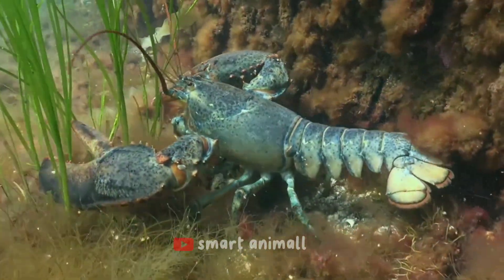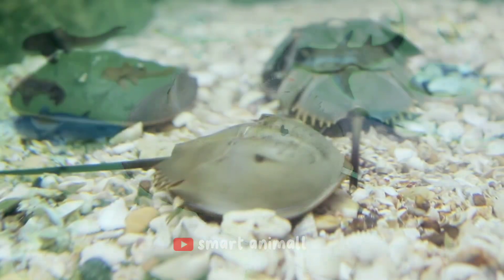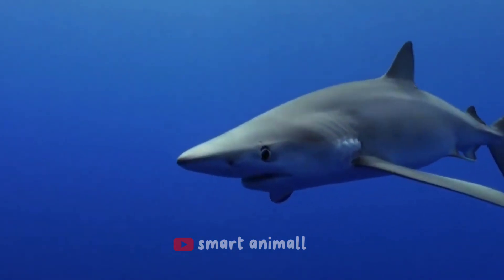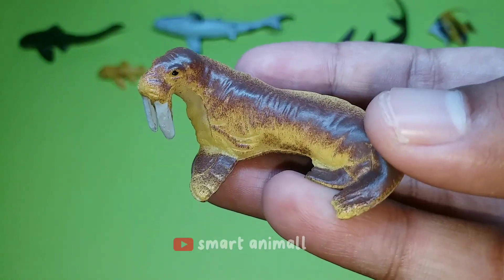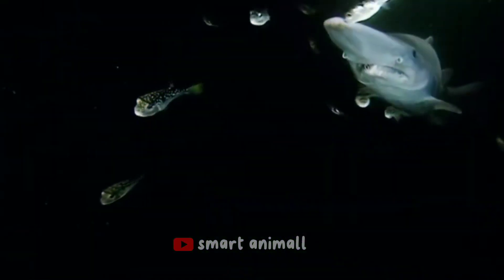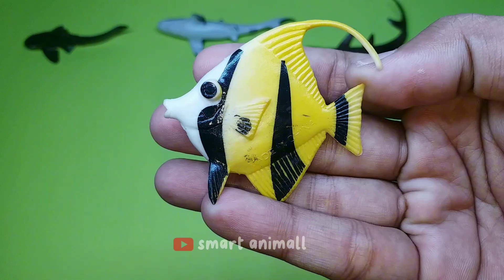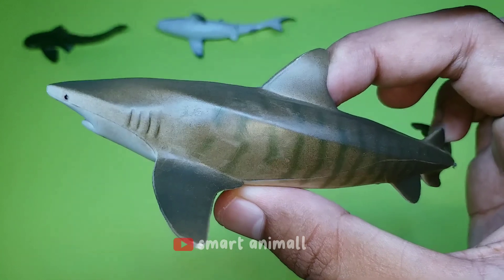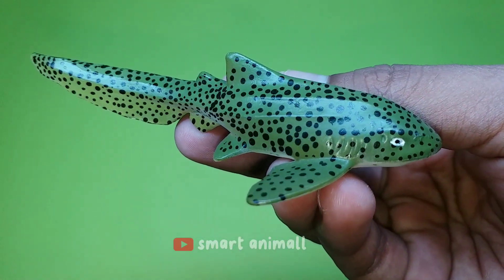Get to know 11 names of marine animals, Clownfish, Turtle, Goblin Shark, Orca Whale, Lobster, Crab